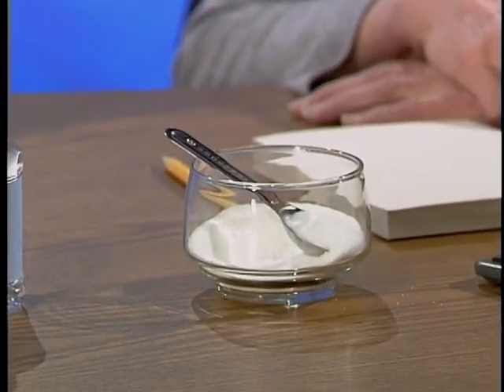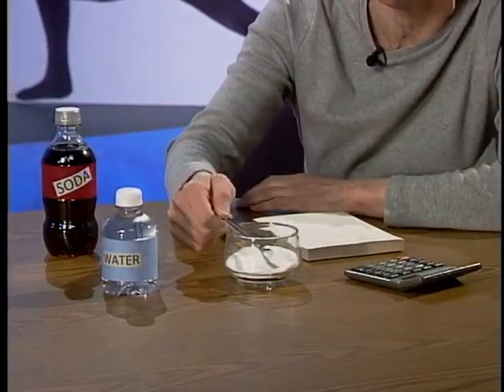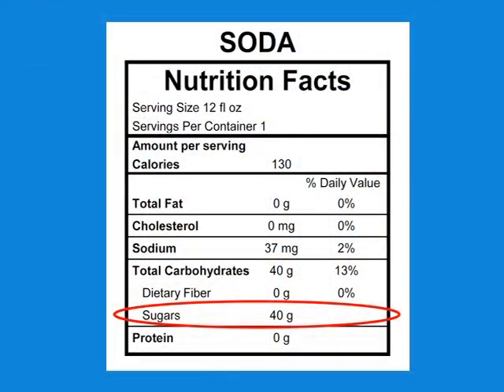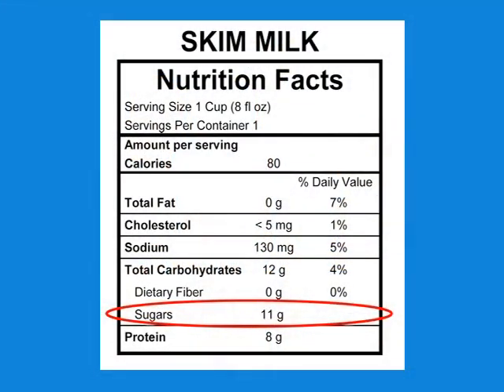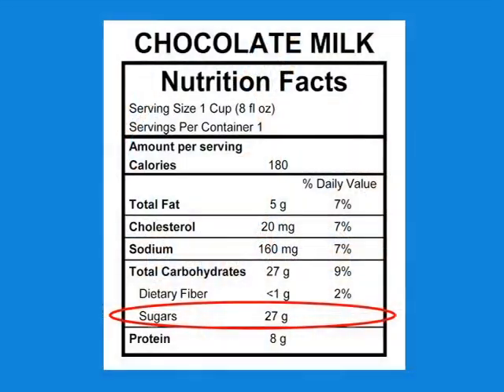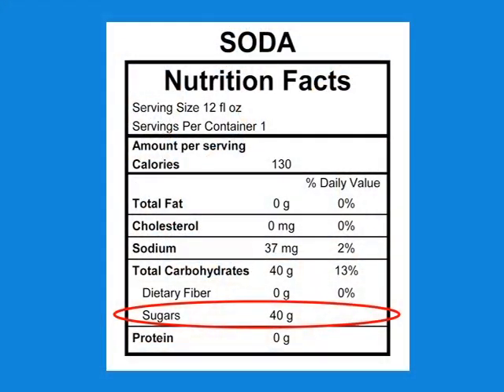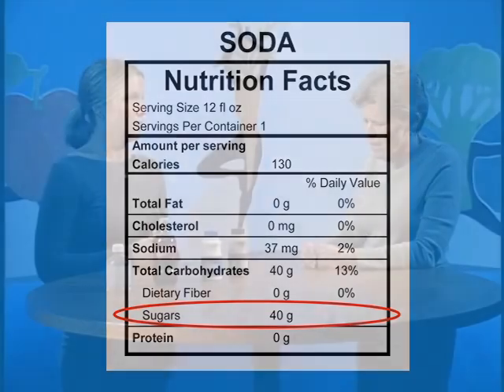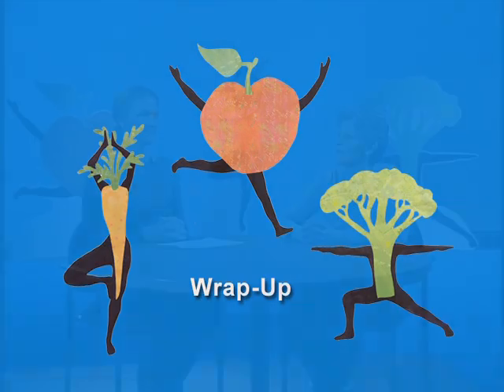Week 3 Dietary Scenario and Yoga Movements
Mindfulness in Motion at the Ohio State Wexner Medical Center